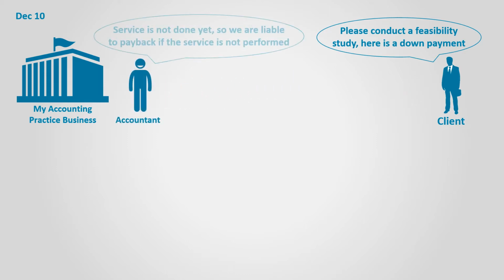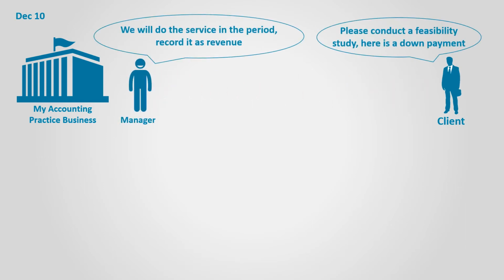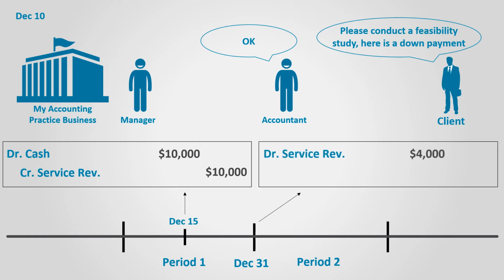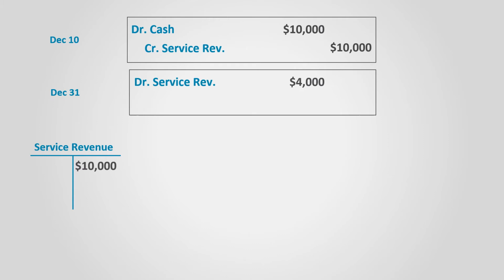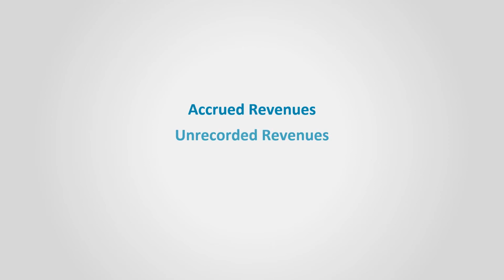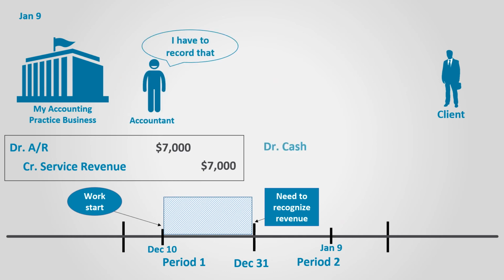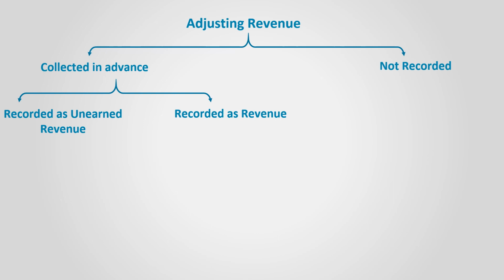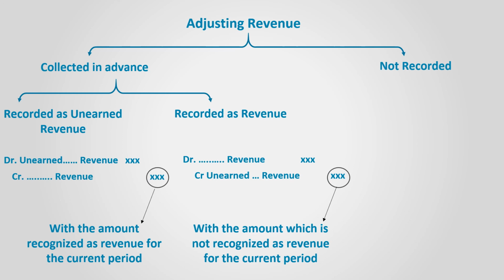Adjusting Revenues (Financial Accounting)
Illustration of adjusting entries for revenue collected in advance and for accrued revenue.